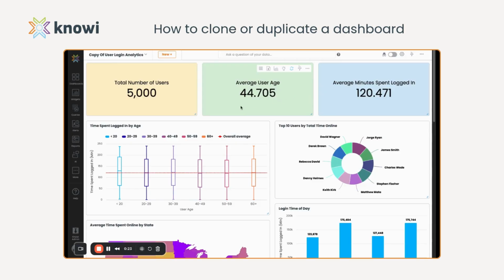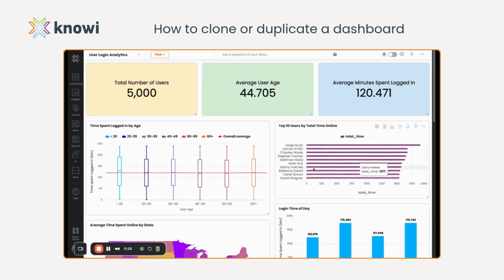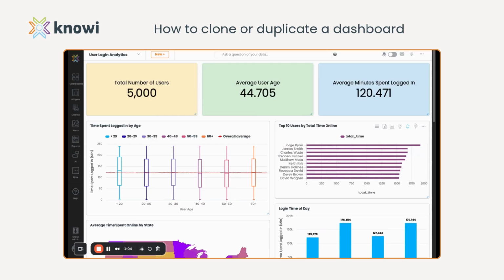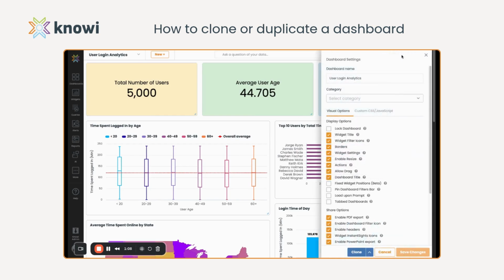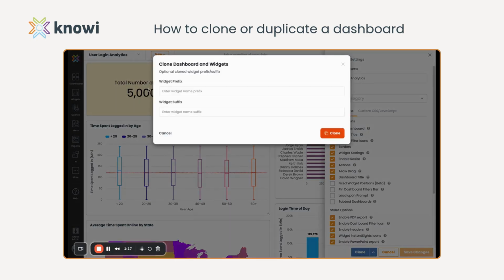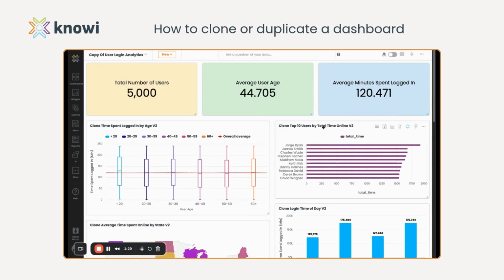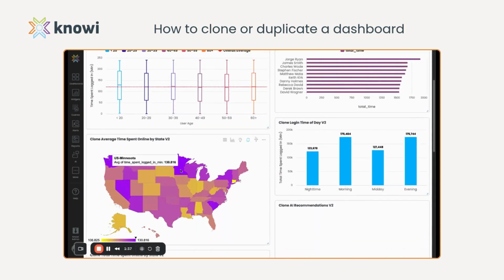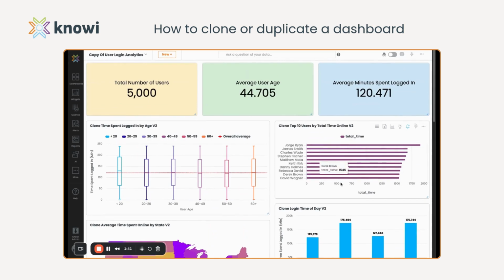Knowi Tutorial: How to Clone a Dashboard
Learn how to clone a dashboard in Knowi to quickly create copies for different teams, filters, or reporting needs.
This short tutorial walks you through the entire dashboard duplication process—perfect for analytics teams that want to save time and stay consistent.

In this video, you’ll learn how to:
🔹 Access dashboard settings
🔹 Use the “Clone Dashboard” option
🔹 Rename and customize your duplicated dashboard
🔹 Keep layouts, widgets, and queries intact
🔹 Use cloned dashboards for different teams, roles, or data slices

Cloning dashboards is a powerful way to maintain structure while tailoring content to different business users.